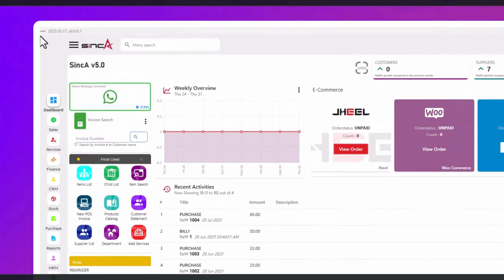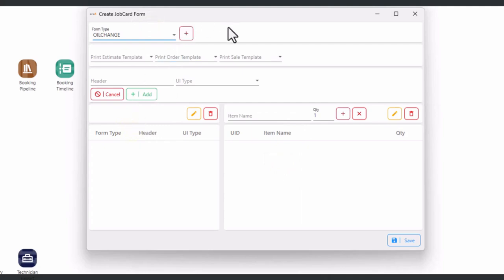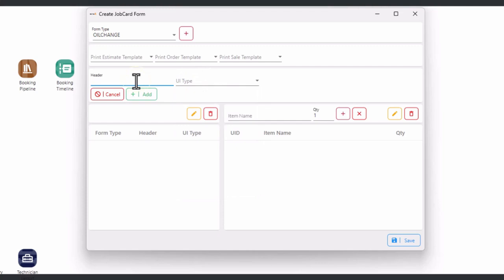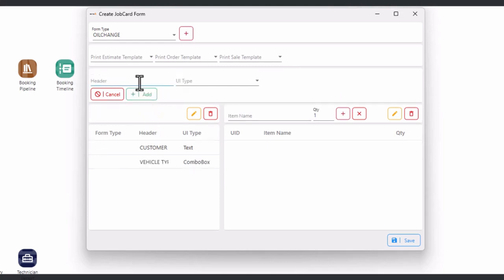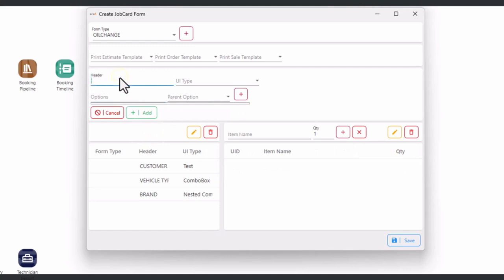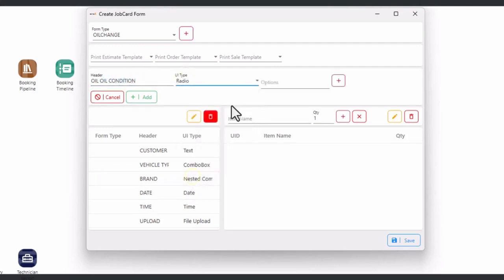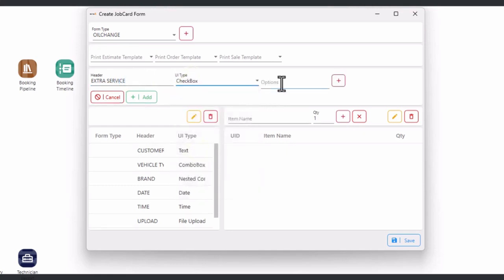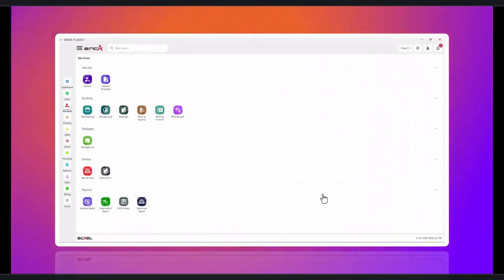How to Create a Job Card Template in SincA Billing Software | step 2 -Tutorial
Learn how to easily create and customize professional job card templates in SincA billing software. This step-by-step tutorial will walk you through the entire process, from setting up the template to adding all the essential fields for your business. Perfect for garages, service centers, and any business that uses job cards to track service and repair work